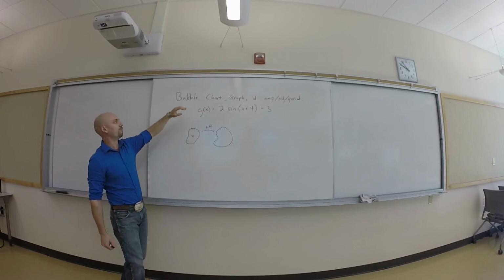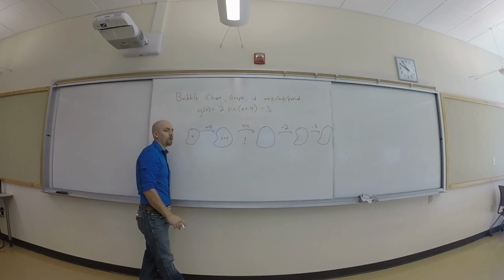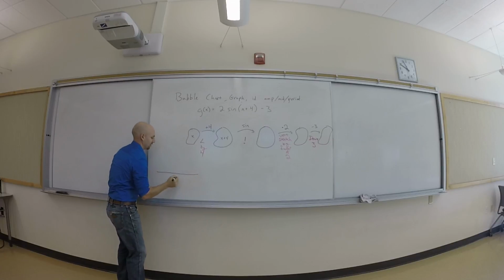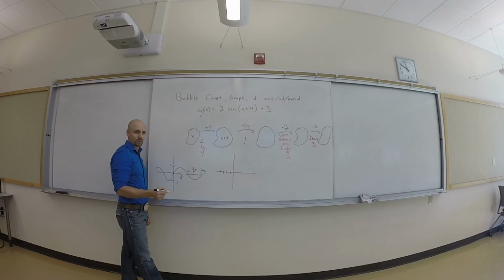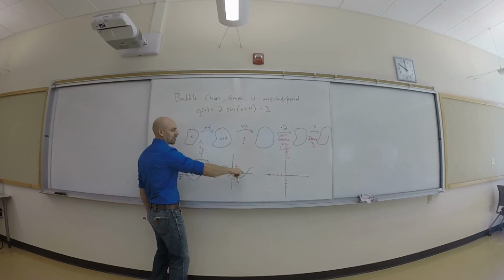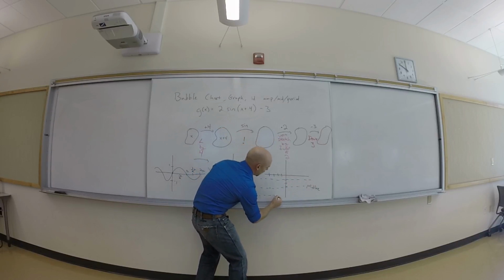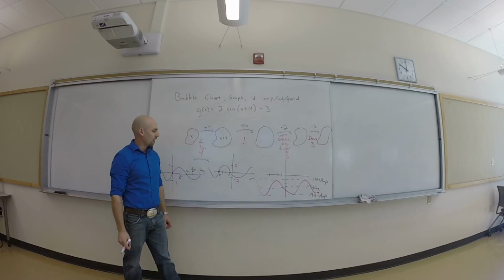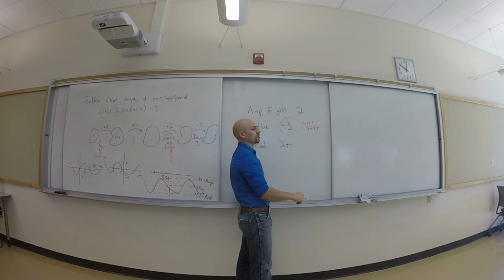Shifting Rules - Example (Bubble diagram, shifts, midline, amplitude,period)